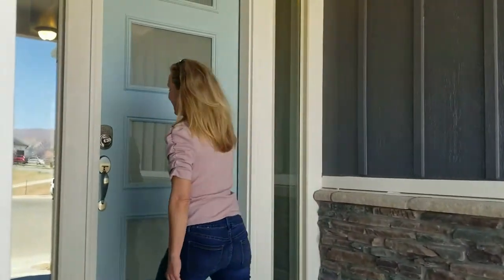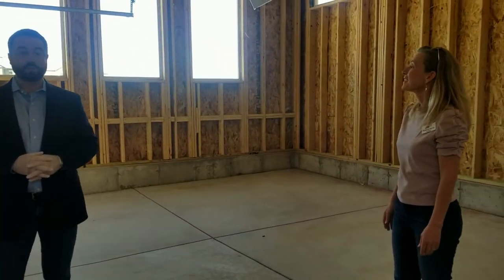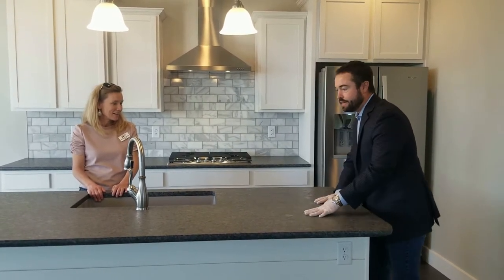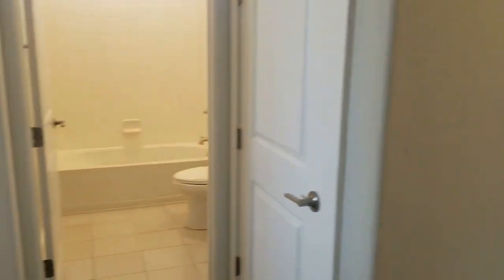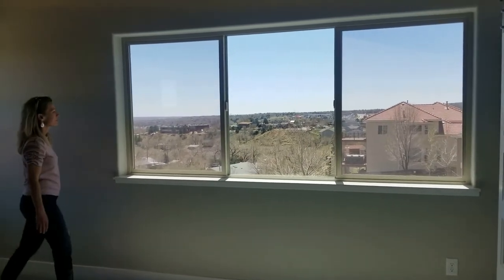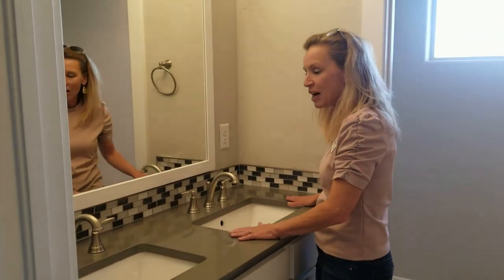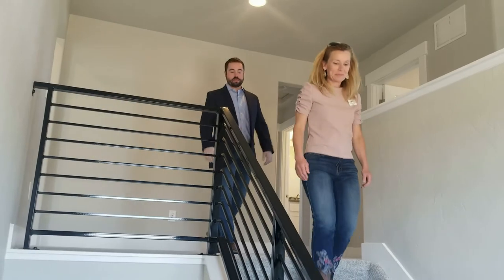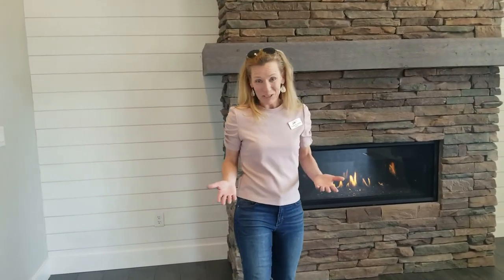The Walker Model House in Gold Hill Mesa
I am introducing Model House built by Adamo Homes located at 1115 Campbell DR in Colorado Springs. The Walker Model features 4 bedrooms, 3 bathrooms, 2 Car Garage. Harrison Sanchez, one of the sales assistants of Adamo Homes, was able to join me and describe the details Adamo Builder is proud of. Check this out!

Looking to move to Colorado Springs? We have a
✔️neighborhood guide
✔️school guide
✔️home buyer guide
✔️home sellers guide